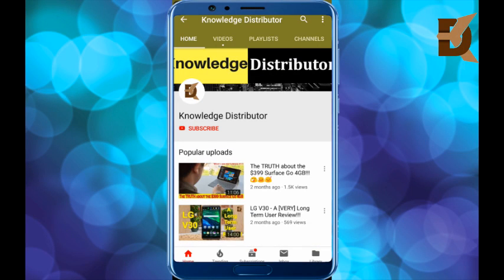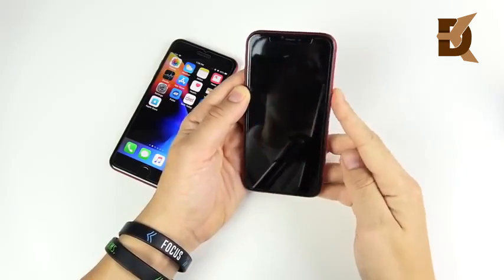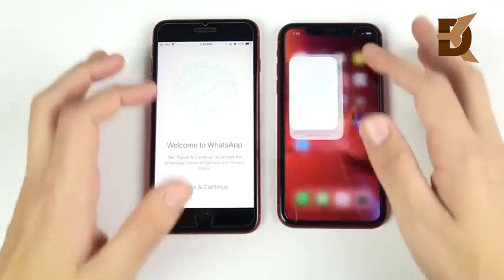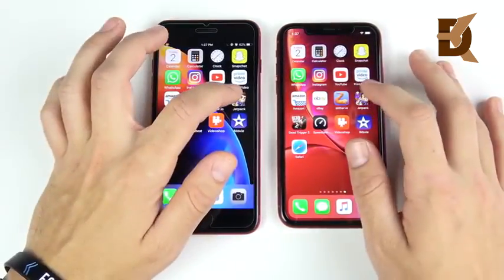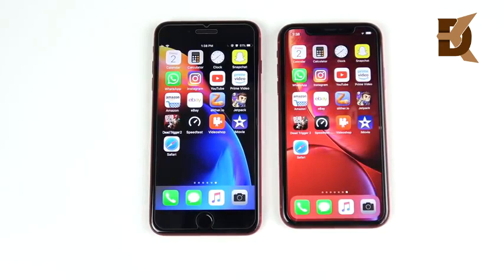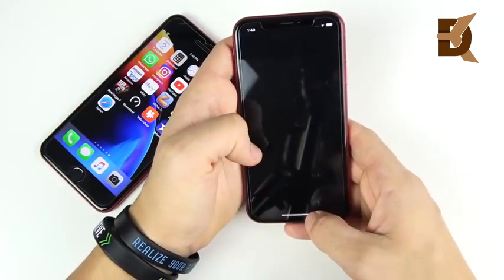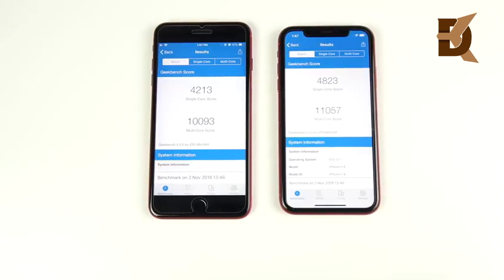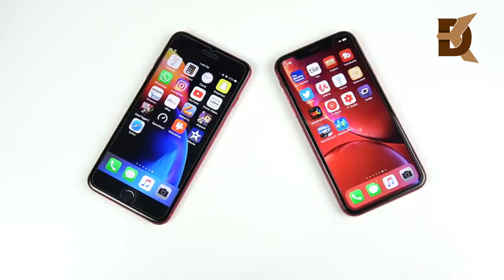IPHONE XR Vs IPHONE 8 PLUS! Should You Upgrade Speed Test 🎧🔔